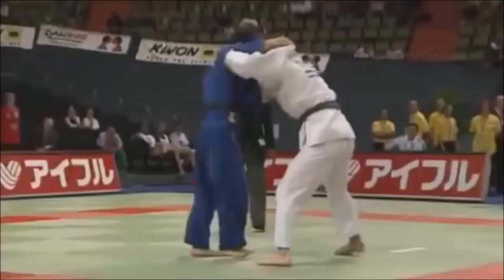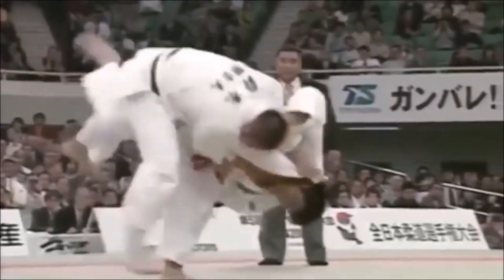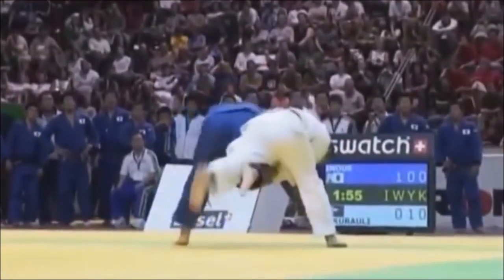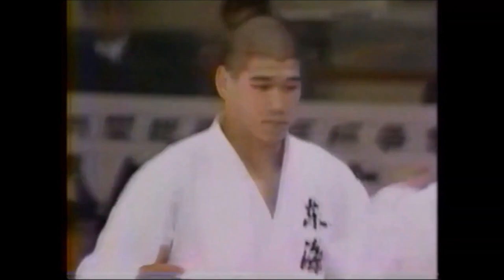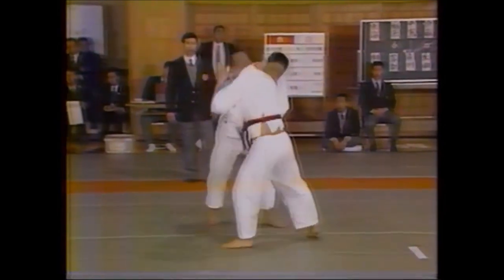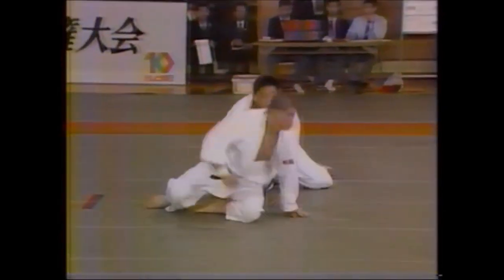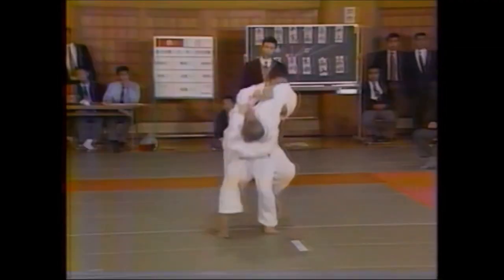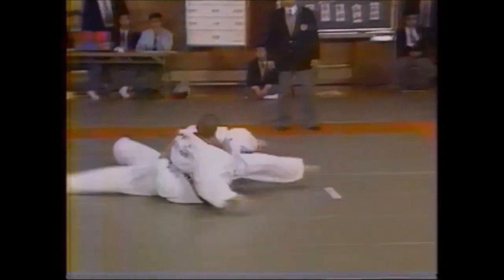Rarest throw in Judo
This video discusses Inoue Kosei's rare Uchi mata throw, and how it is still one of Judo's rarest throws.